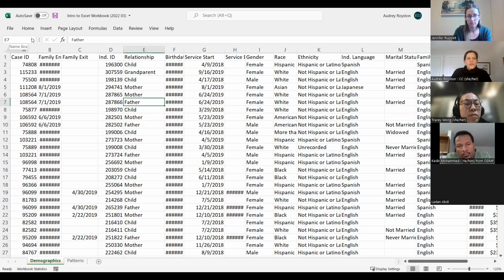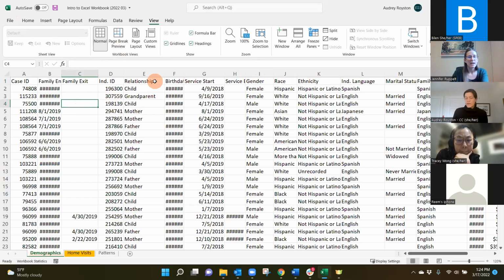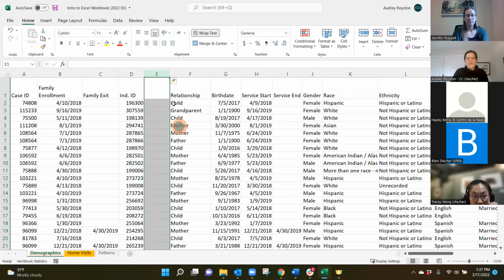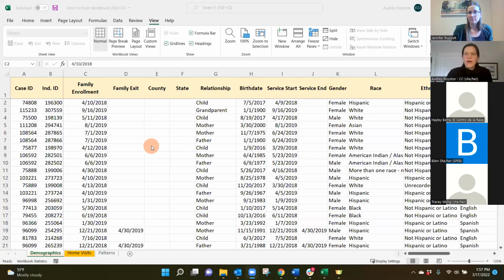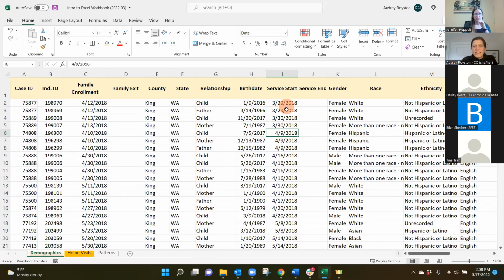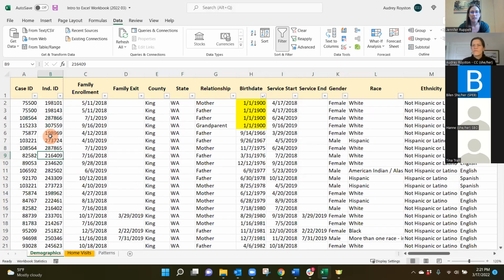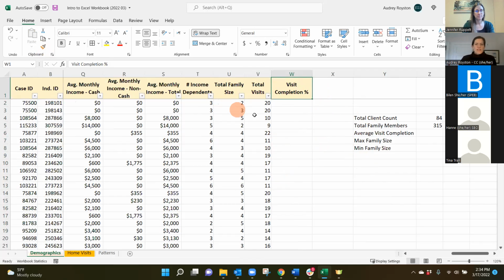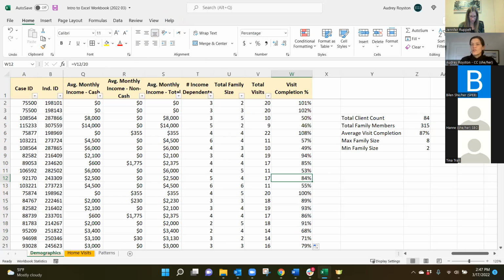Introduction to Excel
Beginner Excel workshop that covers formatting worksheet, design, tables, using tabs, navigating worksheet, filters, removing duplicates, and more. This training was originally offered on March 17, 2022.

Would you like access to our Introduction to Excel guide and workbook to follow along with this training?